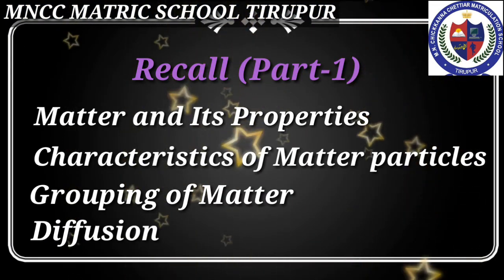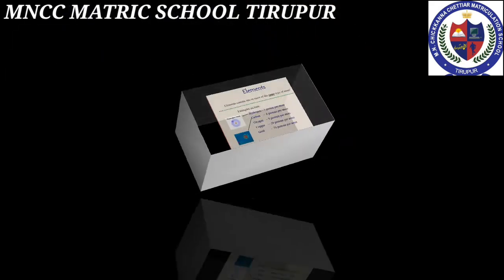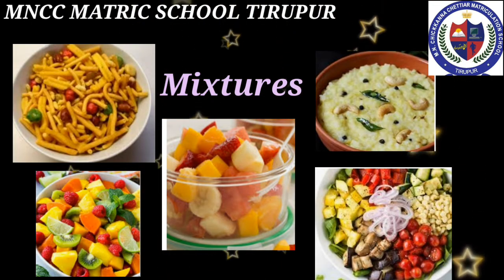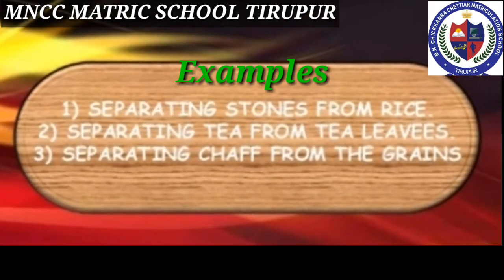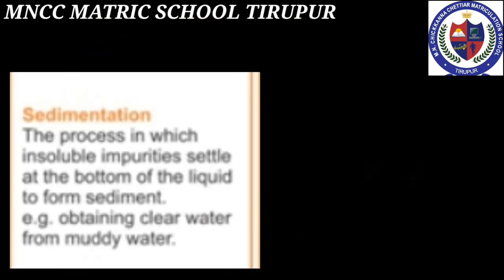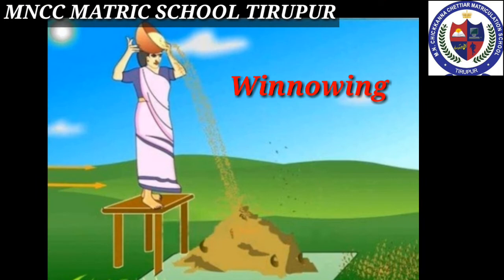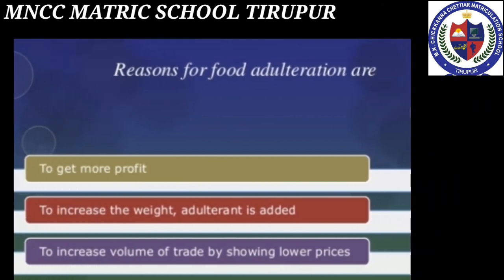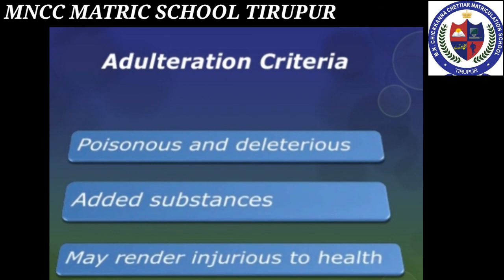VI STD - SCIENCE Unit - 3 MATTER AROUND US ( Part 2 )